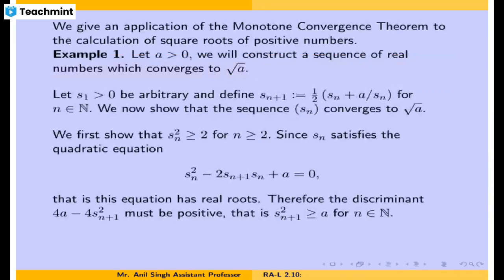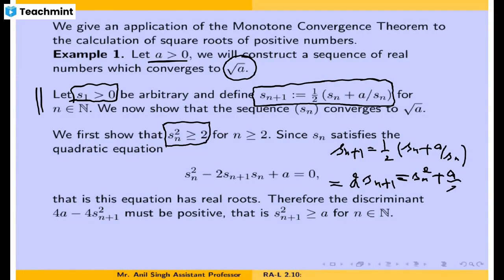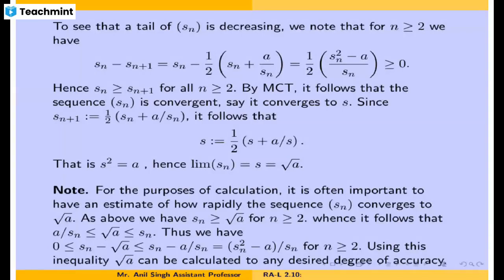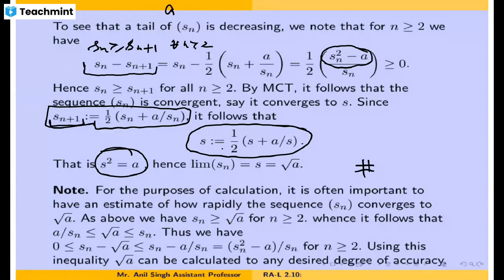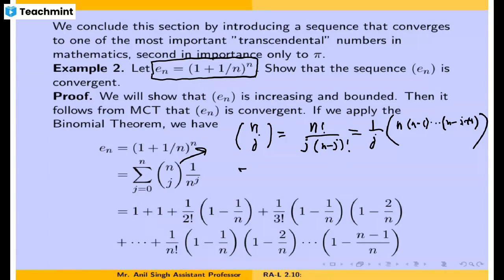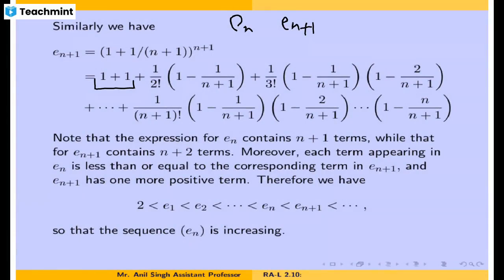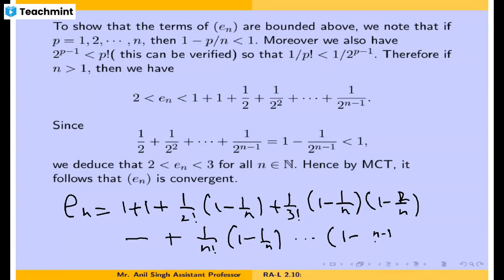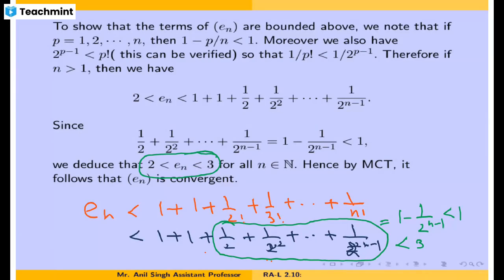Applications of MCT